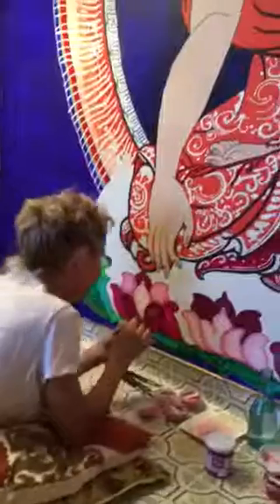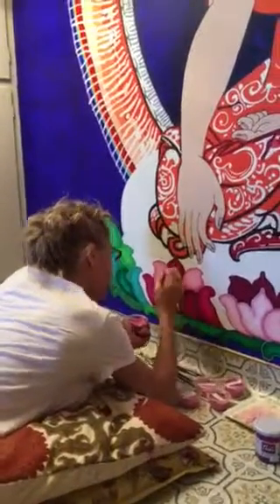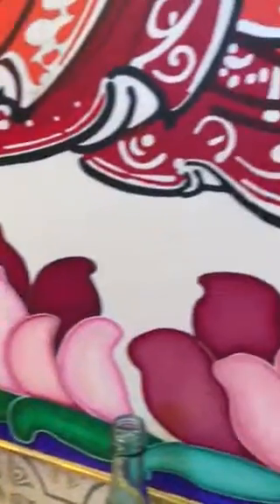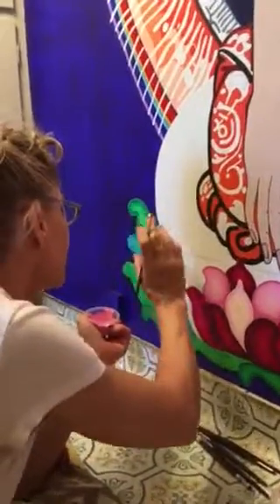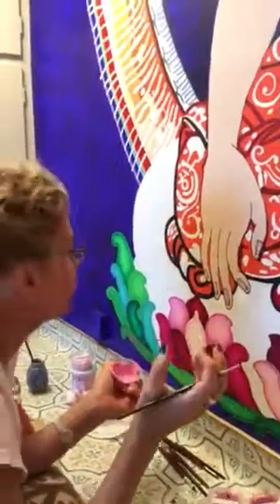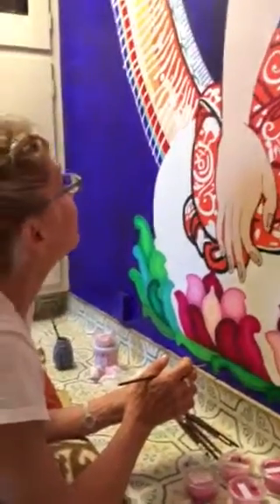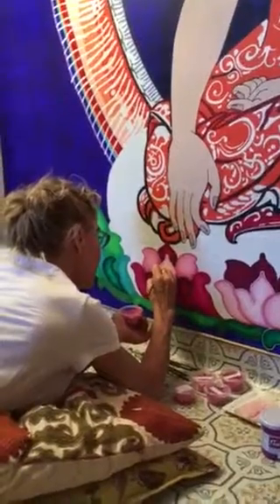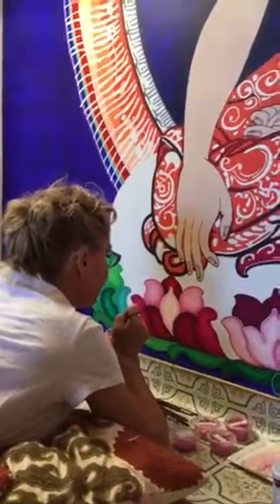BUDDHA MURAL BY PAIGE PETER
Buddha Mural on 8' x 9' plaster wall in acrylics painted by Paige Peter.